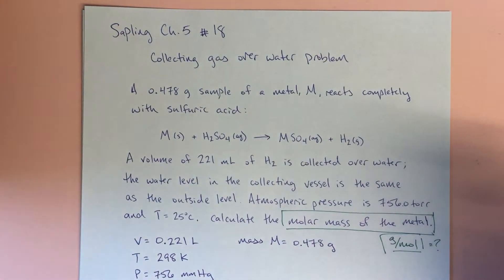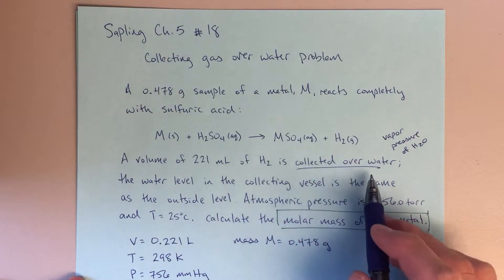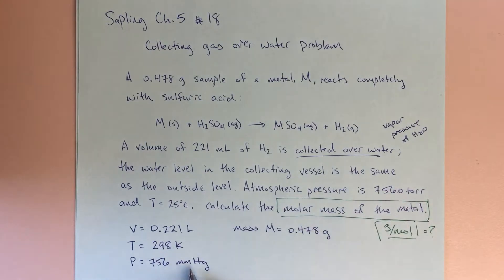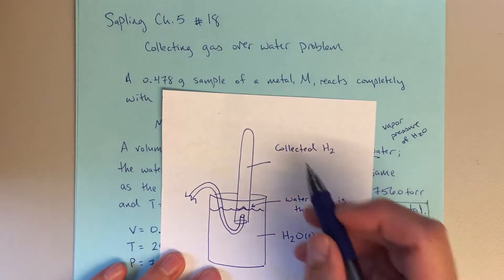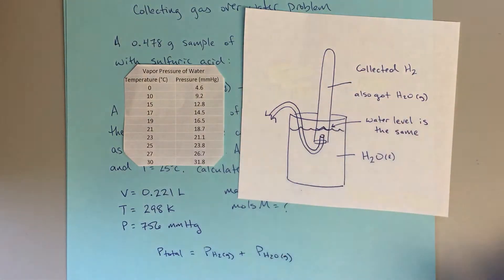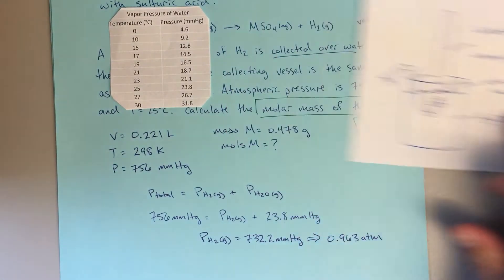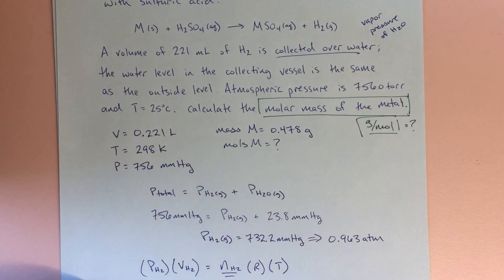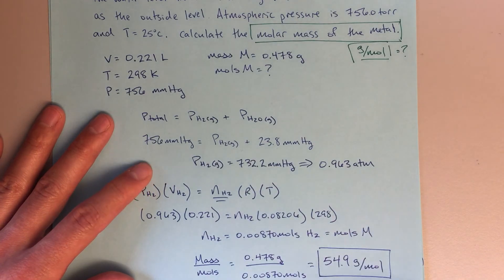Chem 122 - Collecting Gas over Water